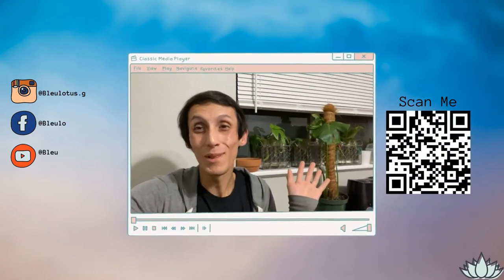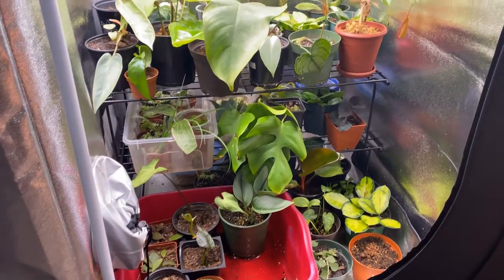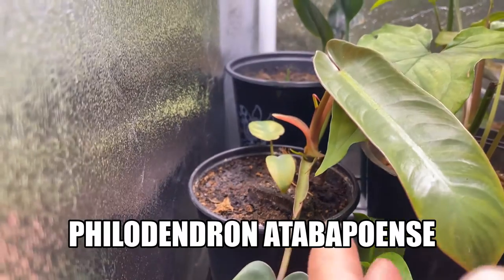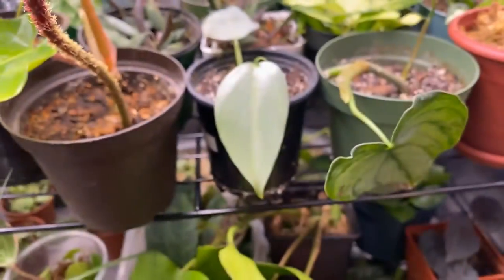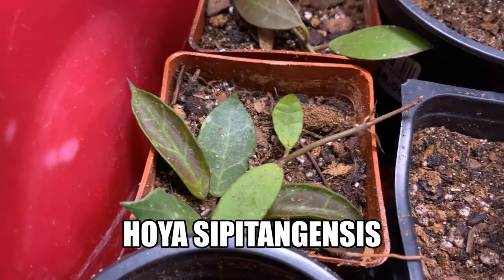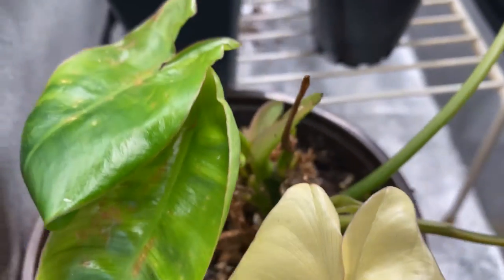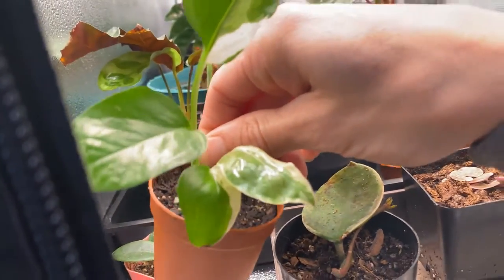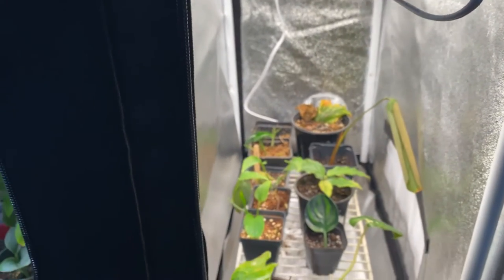Grow Tent Updates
Eco-Friendly Packaging

Bleulotusgardens.com
Follow Us On:

Instagram.com/bleulotus.gardens

Nextdoor:
Bleu Lotus Life:

Hello Everyone,

  In today's vlog I have a lot going on from fall plant care, organizing the studio for fall potting up some plants, receiving new plants for plant club, and plant unboxing as well.